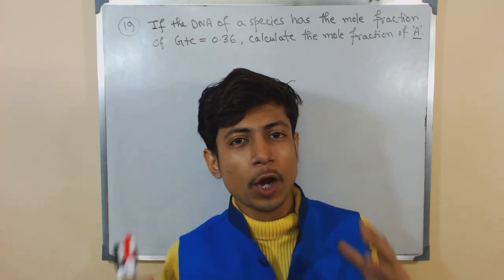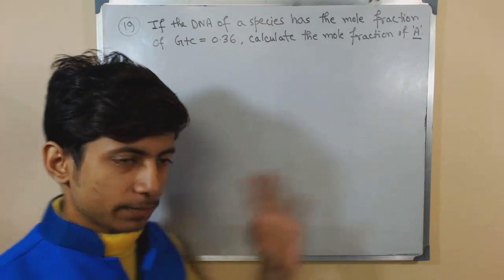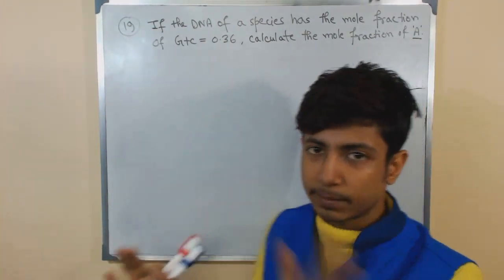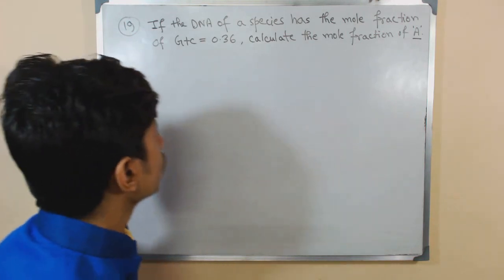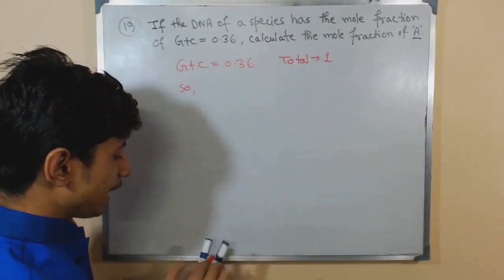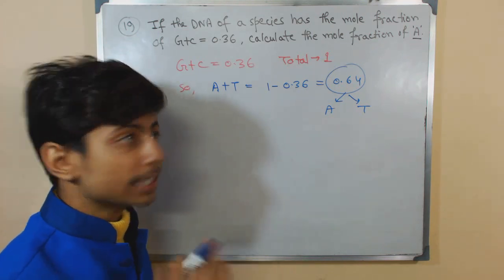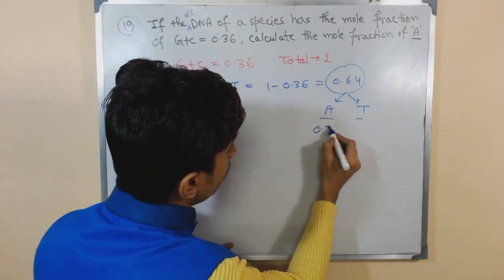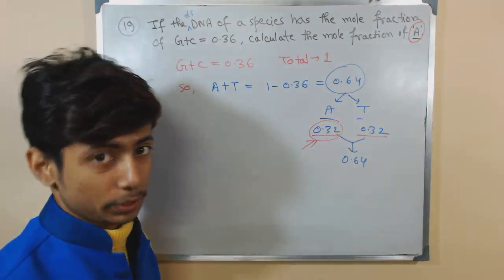GC content problem 3 | for CSIR UGC NET GATE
This csir ugc net gate exam papers lecture  helps you practice problems on DNA gc content and dna melting temperature.